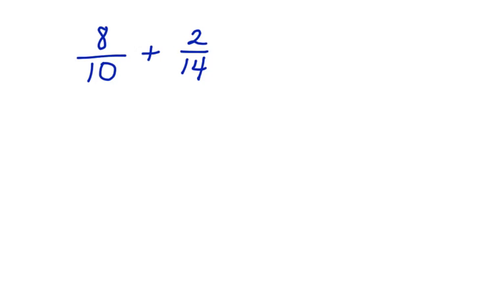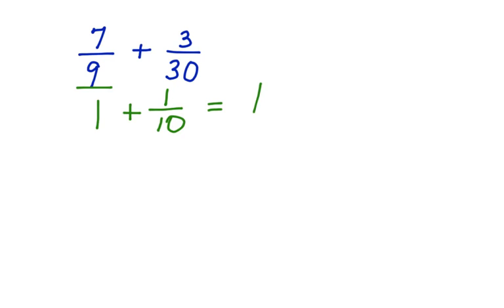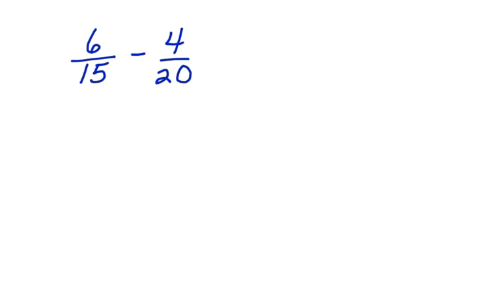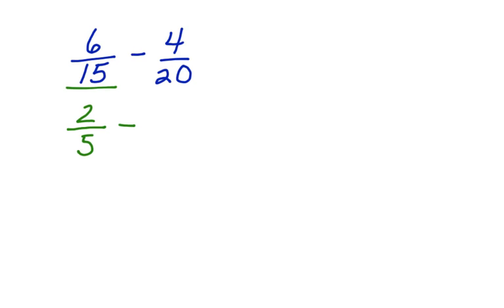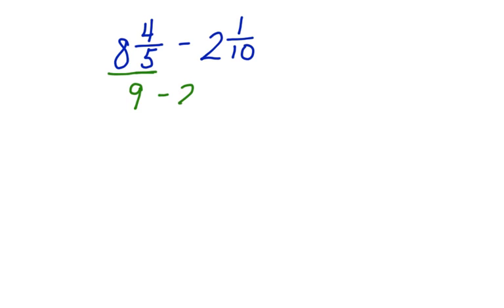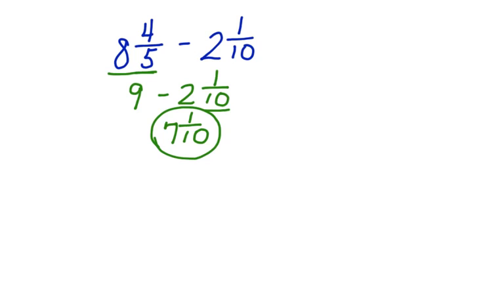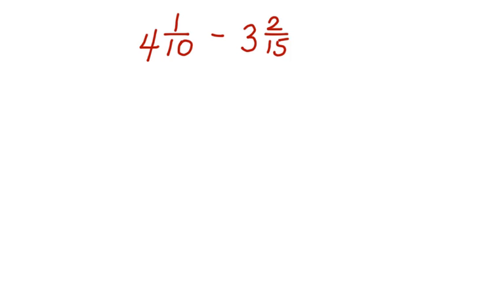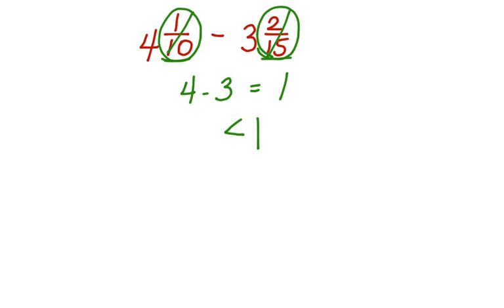Estimate Sums and Differences of Fractions and Mixed Numbers